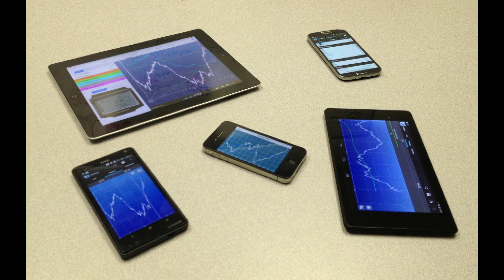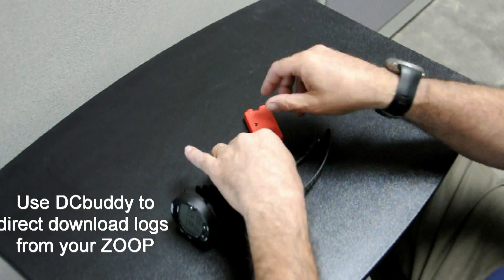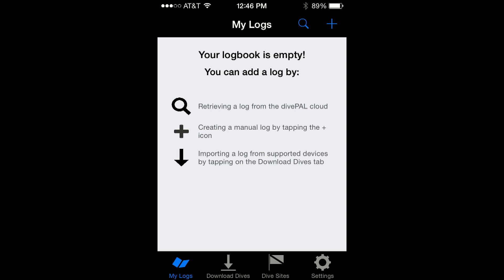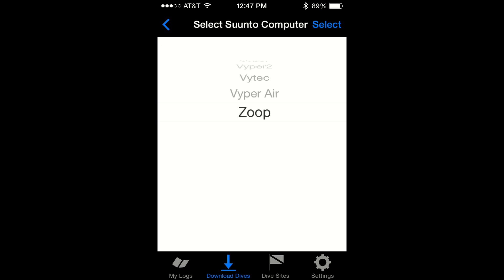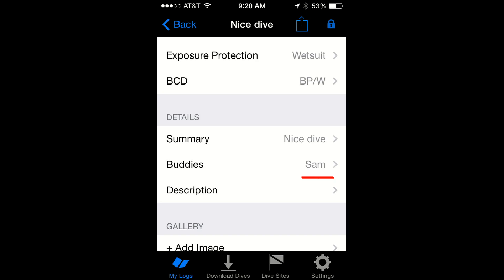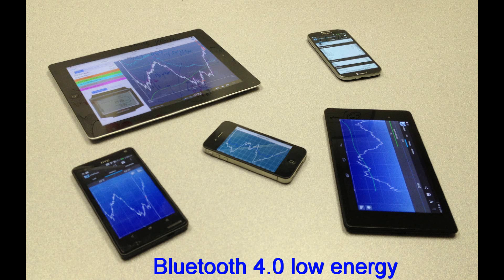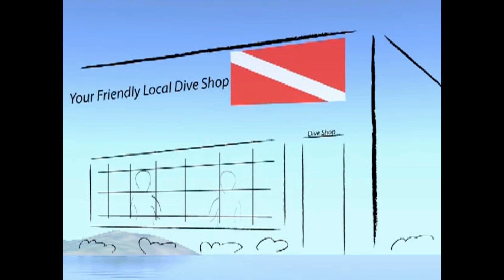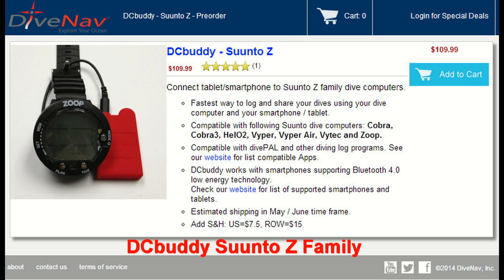DiveNav Dive Computer Buddy for the Suunto ZOOP dive computer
Direct download logs from your Suunto ZOOP using a smartphone or a tablet and a DiveNav 's Dive Computer Buddy wireless adapter